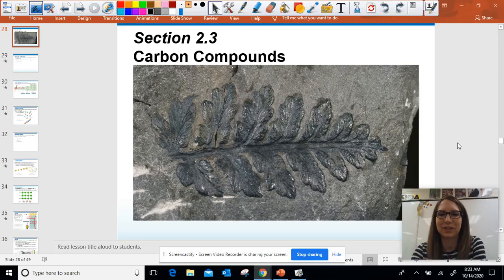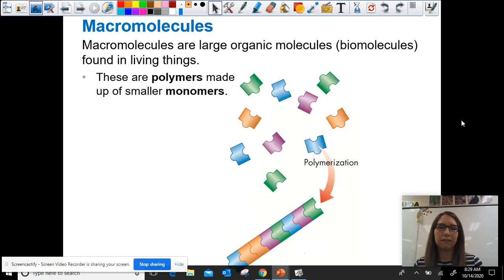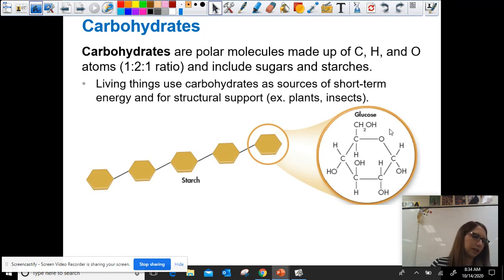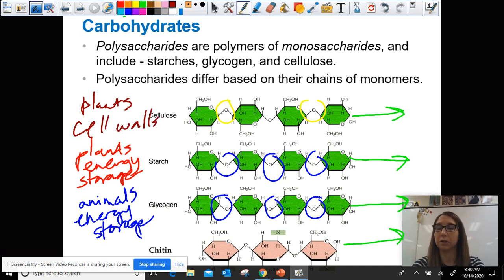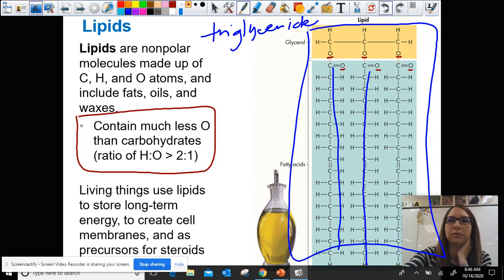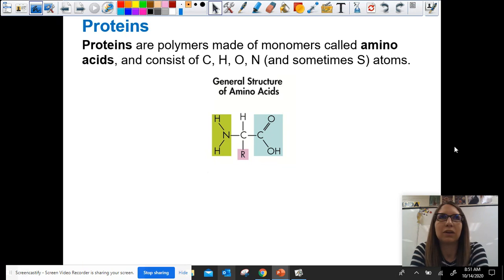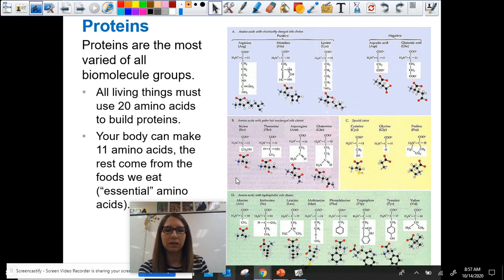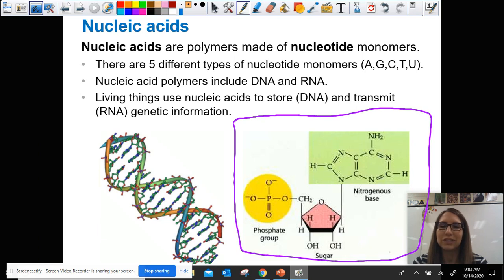Section 2.3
Biomolecules and carbon chemistry